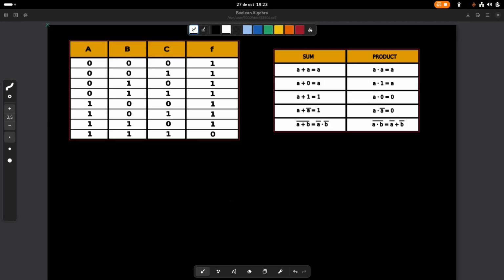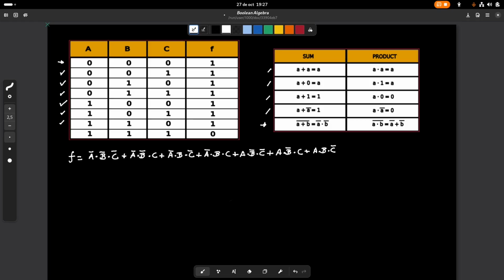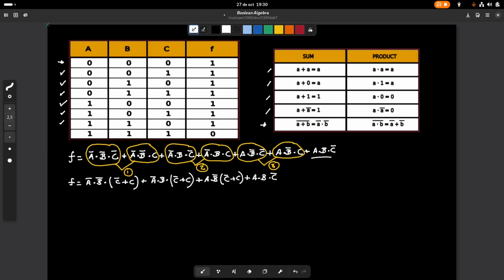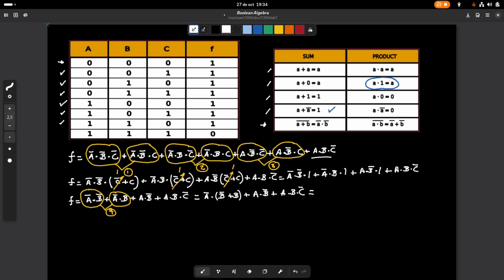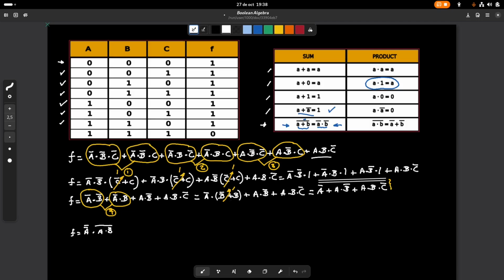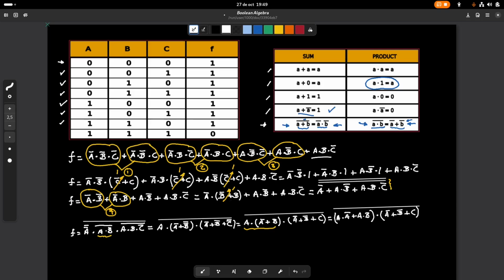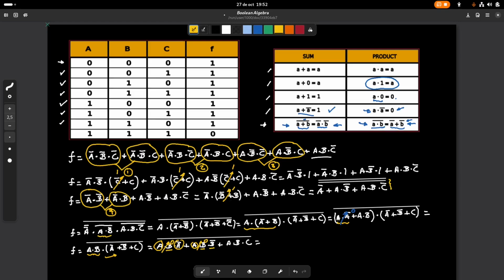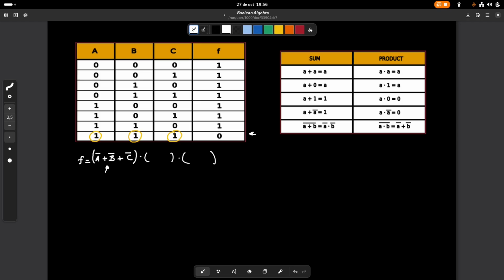Minimization of a Truth Table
How to minimize a truth table via Product of Sums (POS) and Sum of Products (SOP).